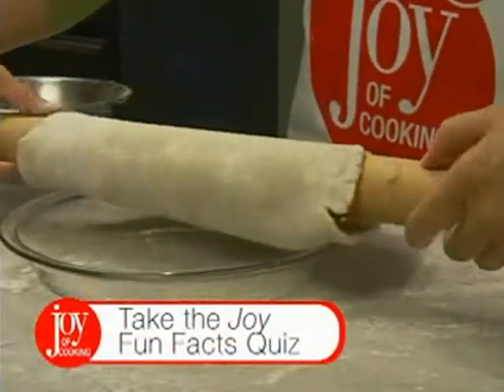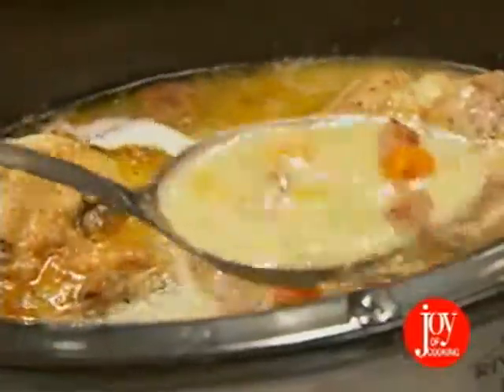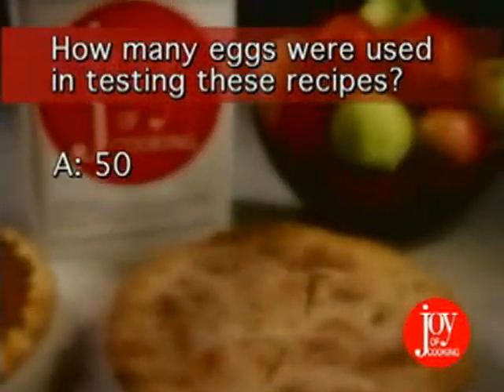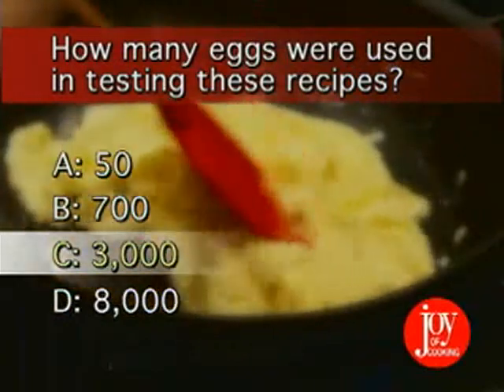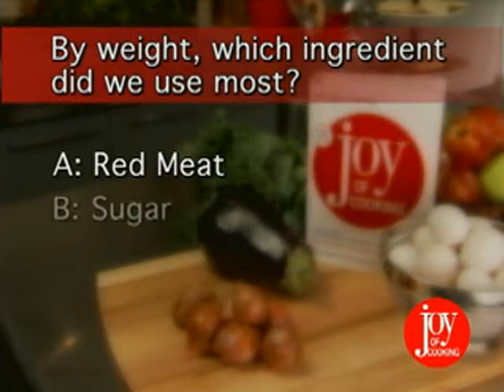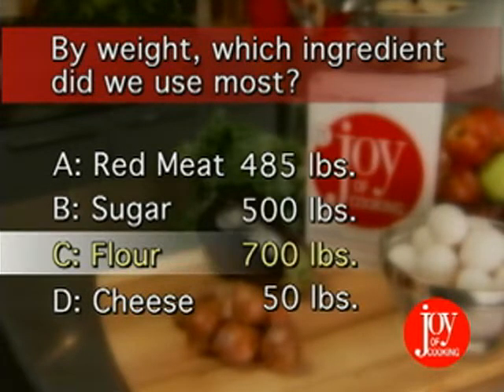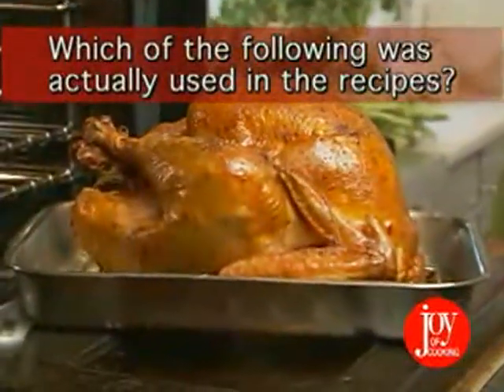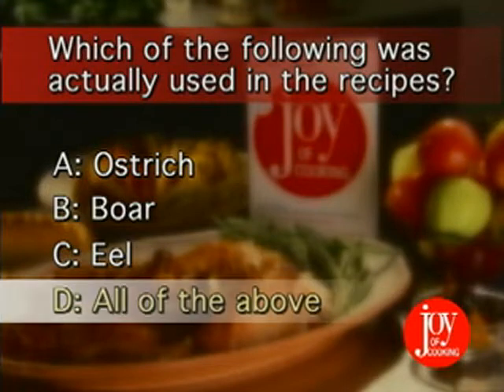Joy of Cooking: Fun Facts Quiz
Seventy-five years ago, a St. Louis widow named Irma Rombauer took her life savings and self-published a book called The Joy of Cooking. Her daughter Marion tested recipes and made the illustrations, and they sold their mother-daughter project from Irma's apartment. Today, nine revisions later, the Joy of Cooking -- selected by The New York Public Library as one of the 150 most important and influential books of the twentieth century -- has taught tens of millions of people to cook, helped feed and delight millions beyond that, answered countless kitchen and food questions, and averted many a cooking crisis.